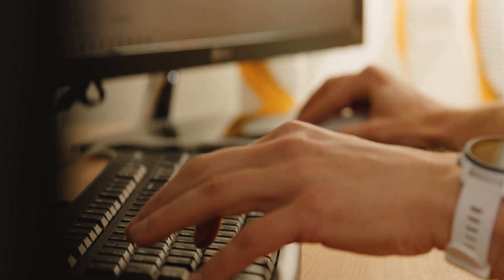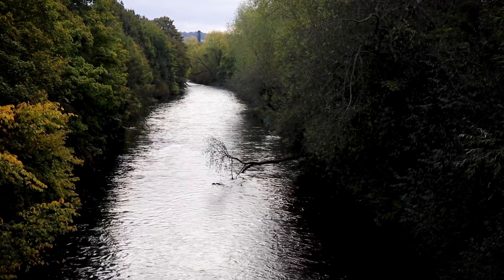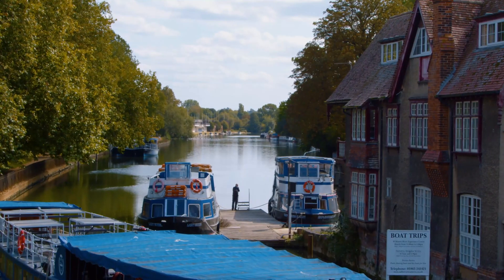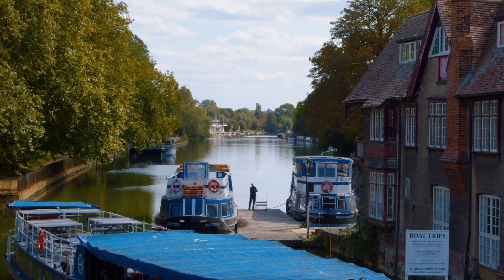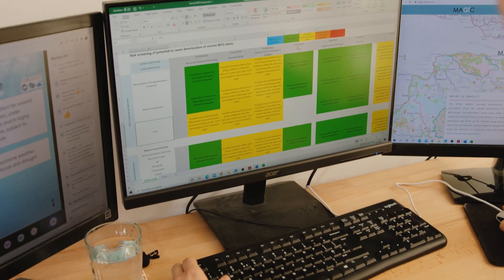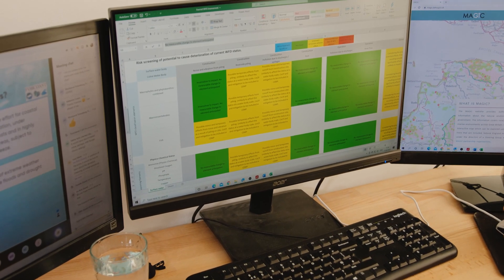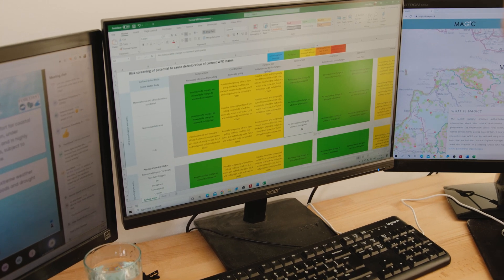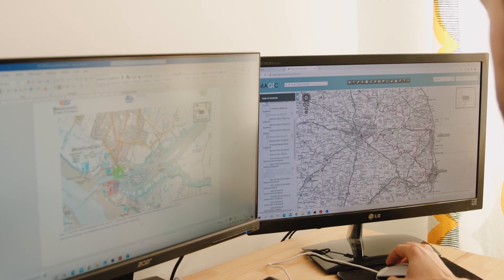Passing a Water Framework Directive Assessment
David talks us through how we conduct a WFD assessment, and what is required to pass one.